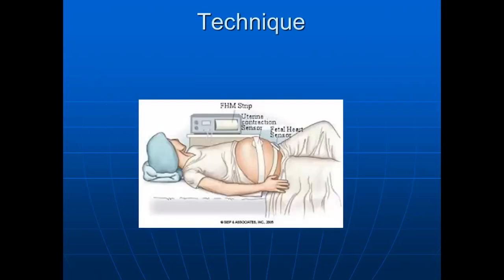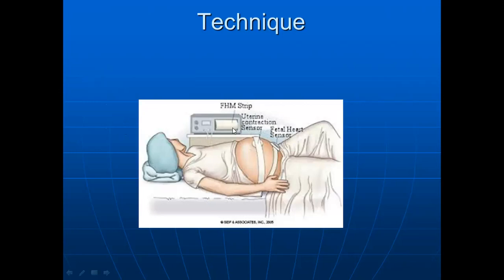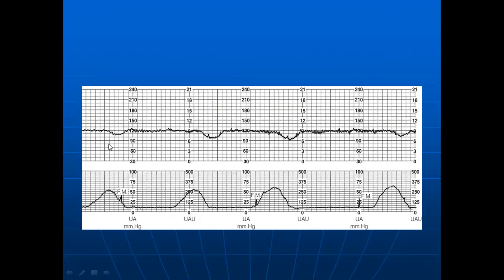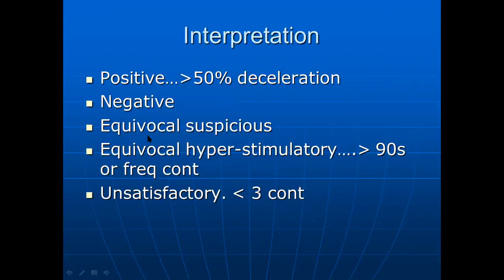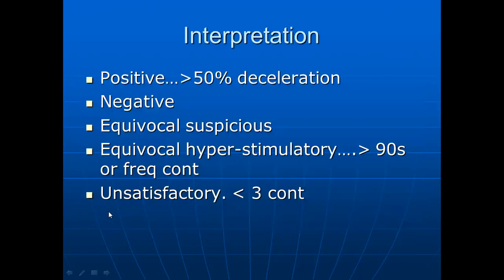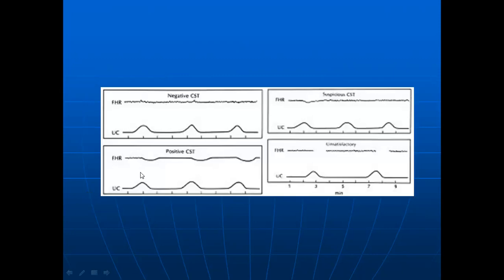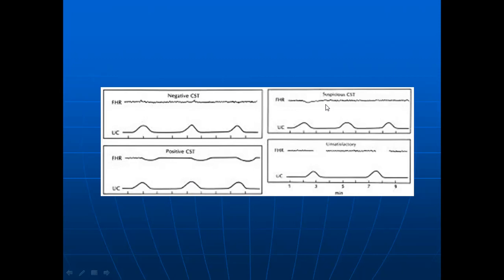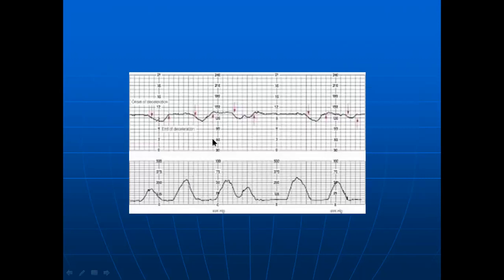Cont stress Test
intrapartum monitoring,  high risk pregnancy,  fetal wellbeing test,  contraction stress test